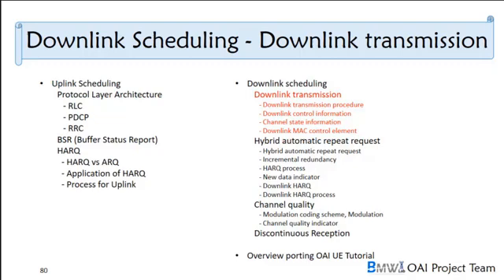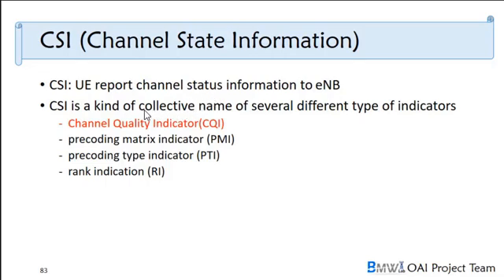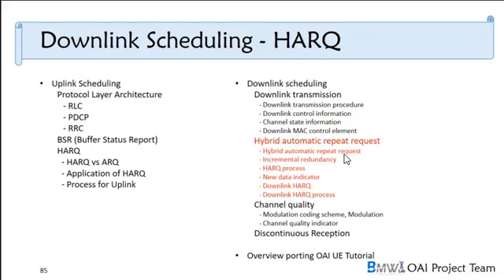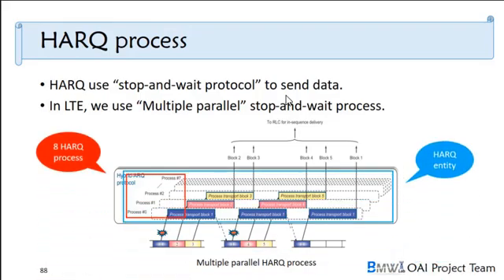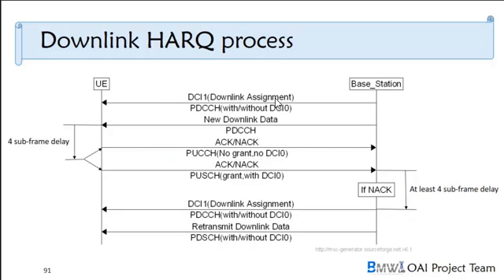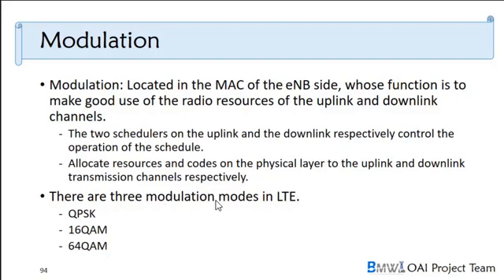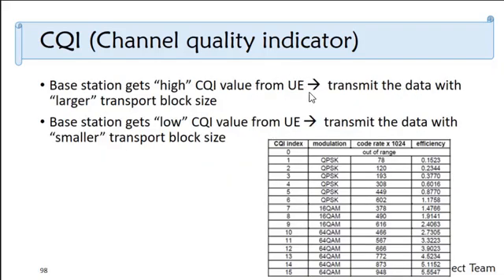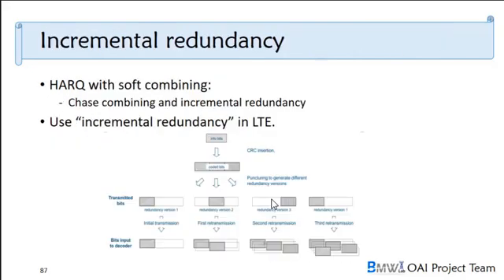LTE Training course - downlink scheduling